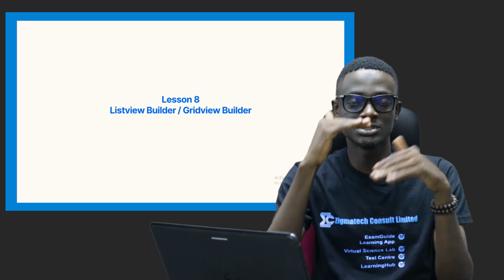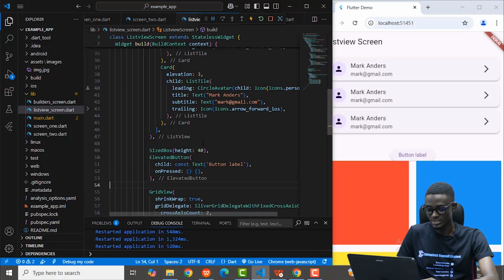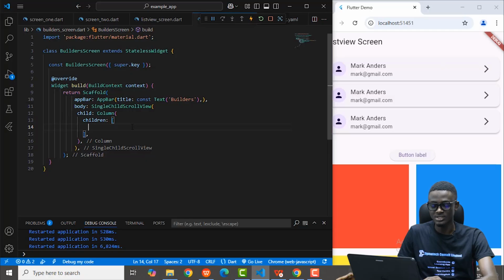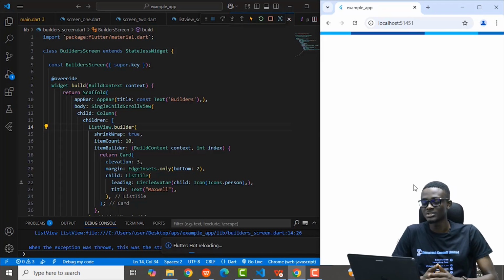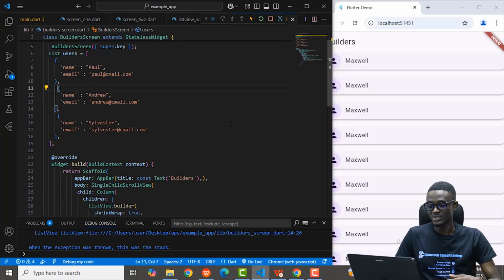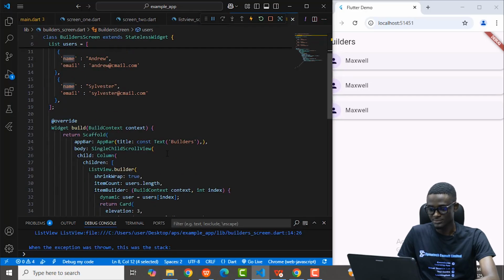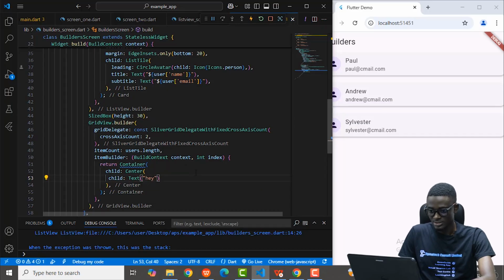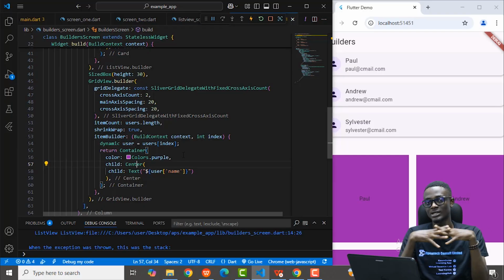Listview Builder or Gridview Builder in App Development | Free Coding Class | Examguide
At the end of this lesson students should be able to :

Understand the Listview Builder and Gridview Builder